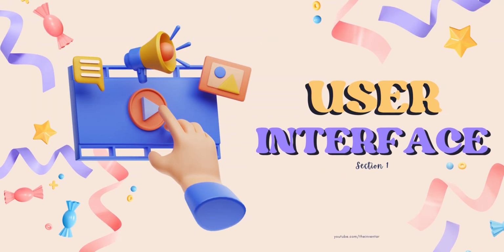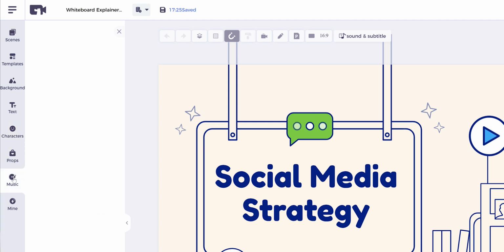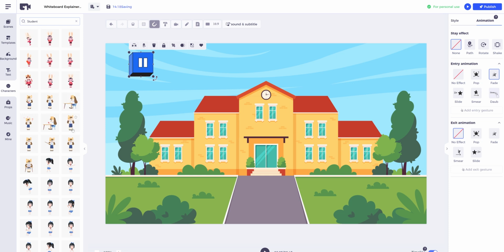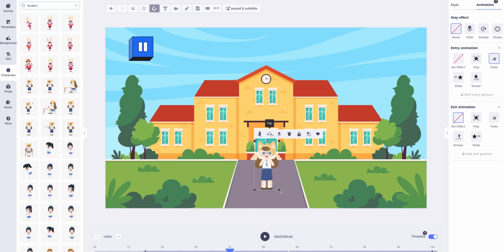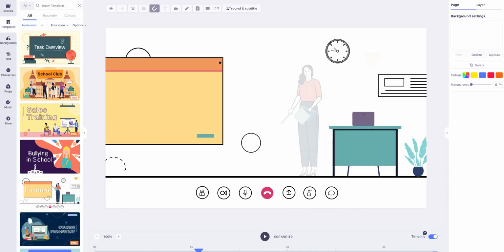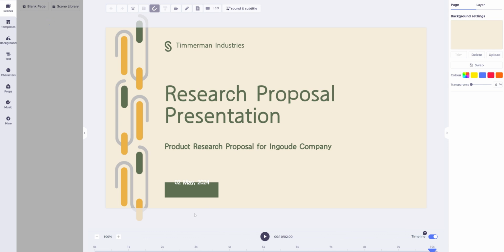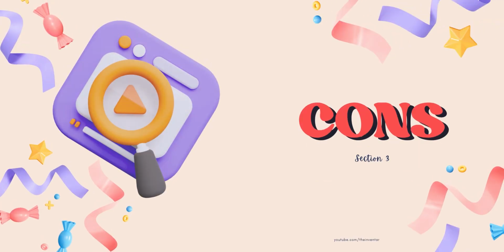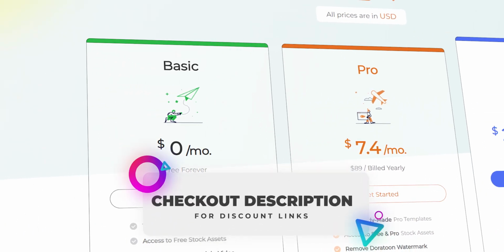How to Create Explainer Videos for Beginners & Pro | Doratoon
In this video, we review Doratoon, an intuitive 2D animation software perfect for content creators, educators, and marketers. We’ll walk through its features, including character customization, animation effects, and voiceover tools. If you're looking to create professional animations without the hassle, Doratoon might be the solution.